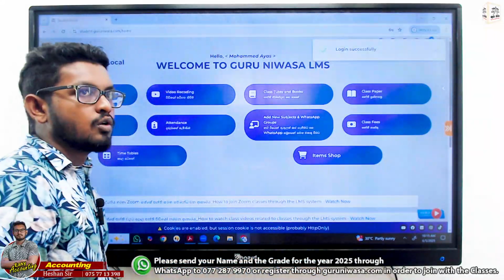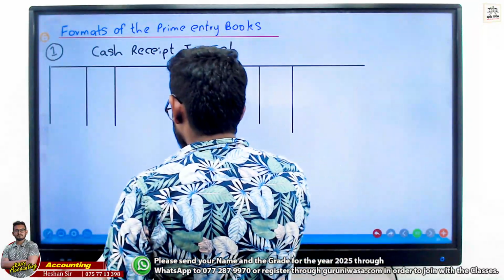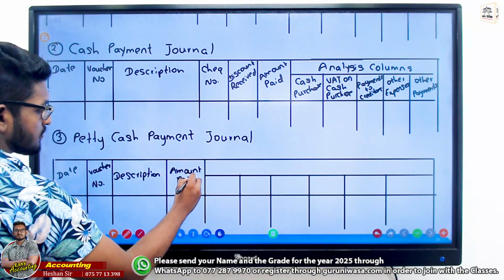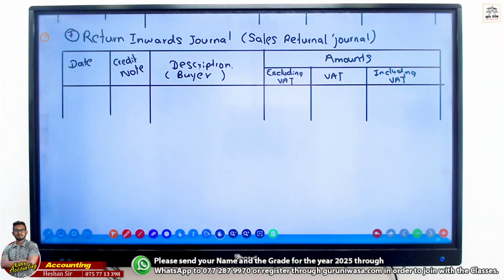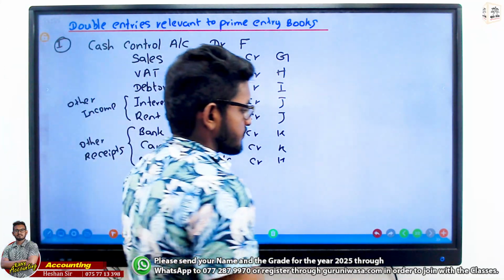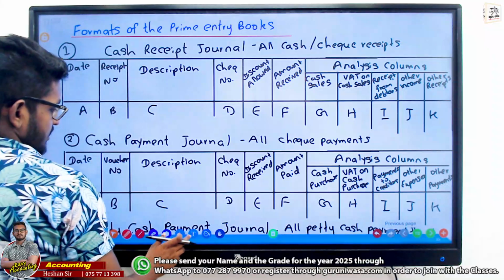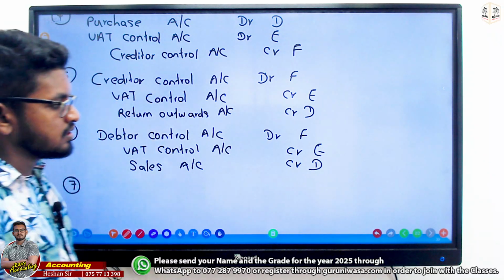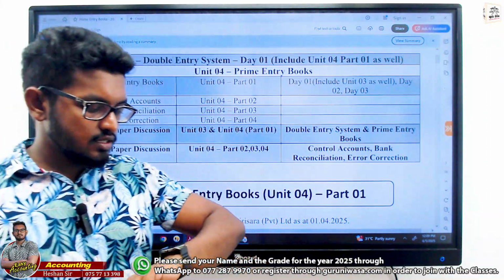Accounting - 2025 AL Revision & Paper - Unit 03 & 04(Part 1) - Day 03 - English Medium - 2025.06.05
2025 AL Speed Revision - Accounting
Unit 04 (Part 01) - Prime Entry Books - Revision

🔵 For more details about the Physical and Online Accounting Classes conducted by Heshan Sir ...